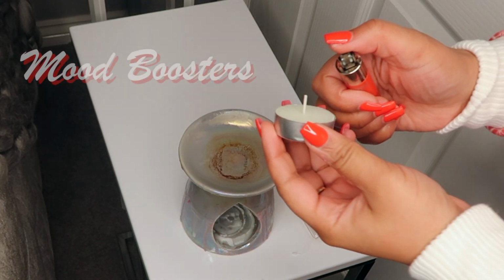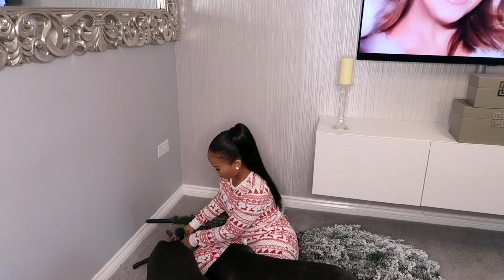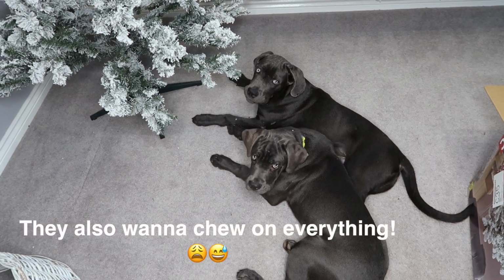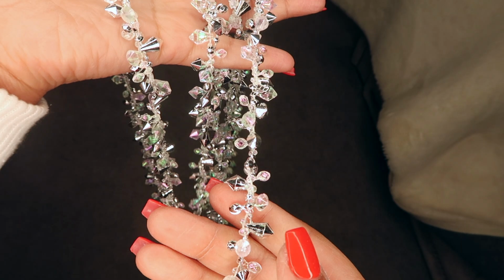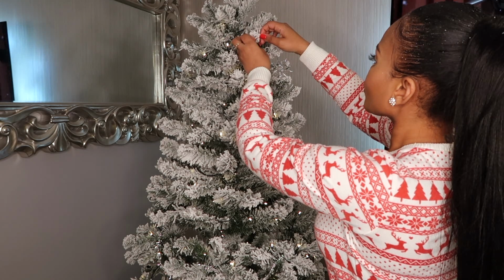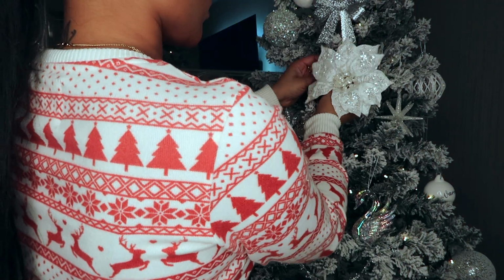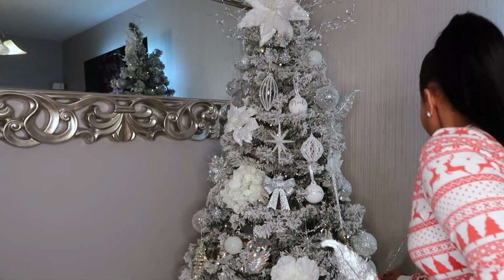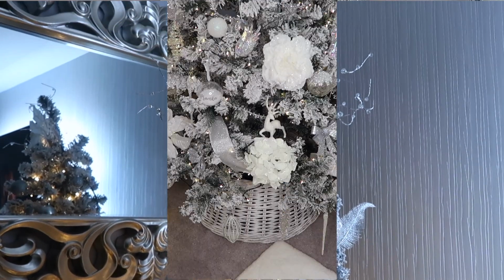CHRISTMAS DECORATE WITH ME! 🎄DECORATING MY CHRISTMAS TREE | GREY AND WHITE HOME DECOR ✨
CHRISTMAS DECORATE WITH ME! 🎄DECORATING MY CHRISTMAS TREE | GREY AND WHITE DECOR

It's beginning to look a lot like... in this video join me whilst I decorate my Christmas tree and spread some Christmas joy!

First time editing this sort of video so I really hope you like it :)

Follow my business Instagram

Music Info: Magical - AShamaluevMusic.